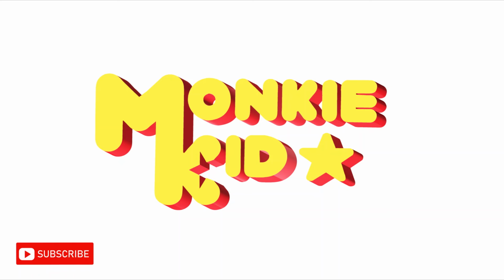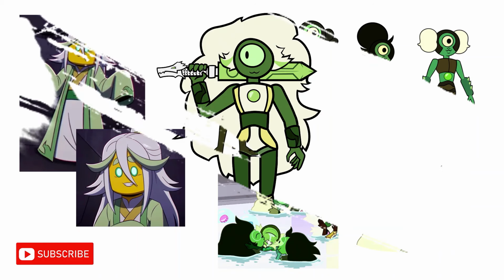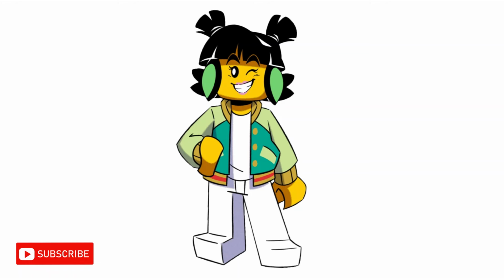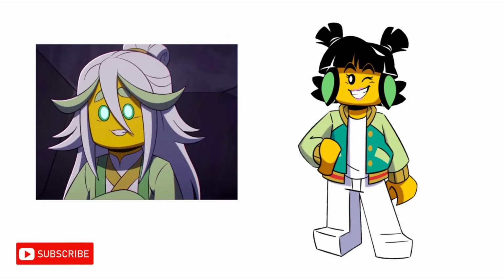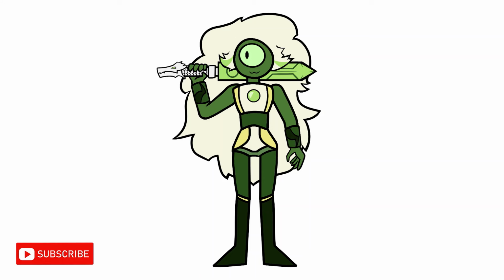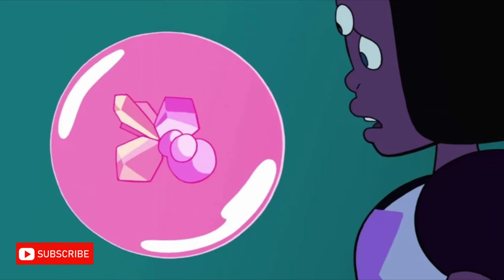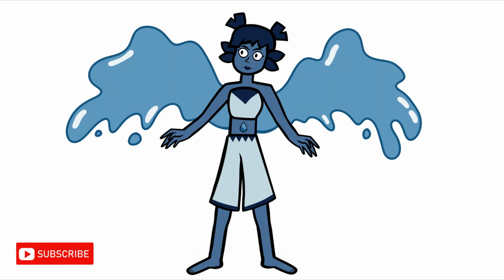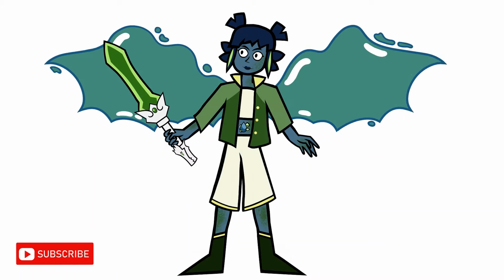Mei and Ao Lie in Steven Universe [Lego Monkie Kid x Steven Universe AU]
Not intended or suitable for viewers under the ages of 14.